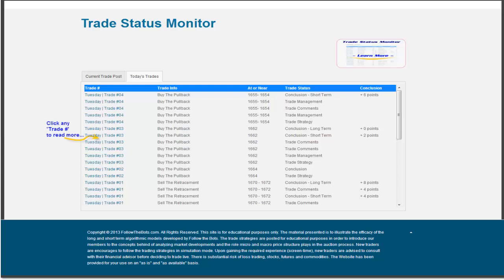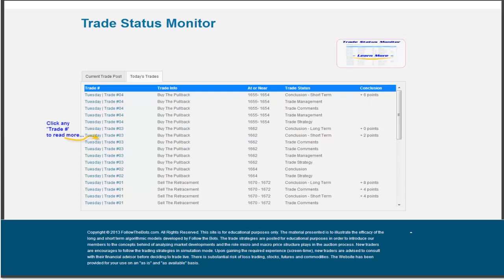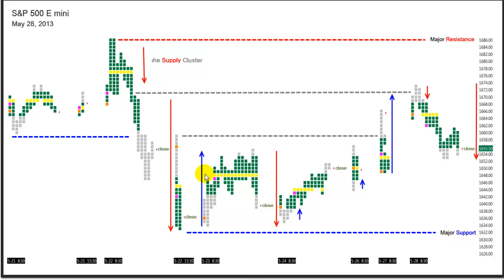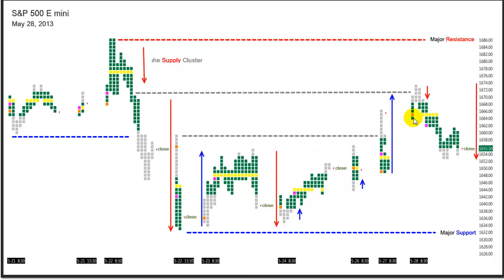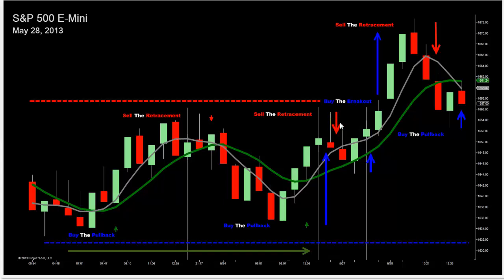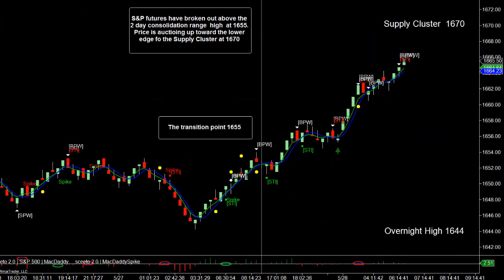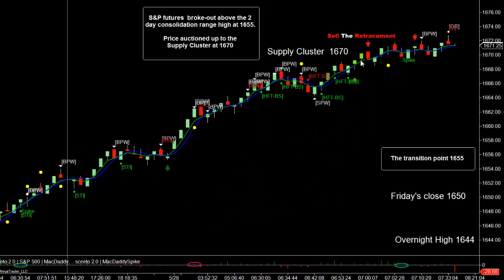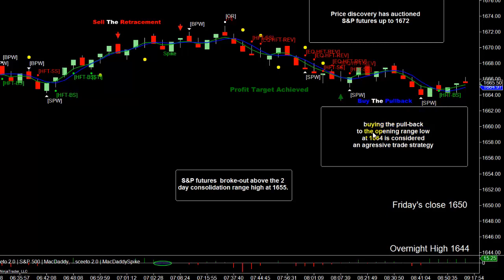Trade Strategy Review | Follow The Bots | S&P 500 | 28-MAY-13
Trading futures, options on futures, and/or retail off-exchange foreign currencies involves substantial risk of loss and is not suitable for all people.